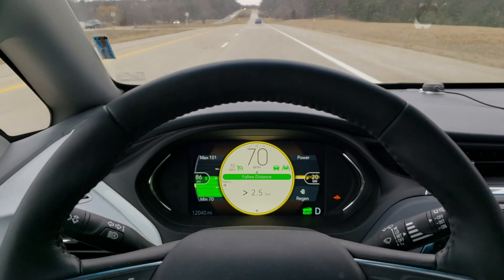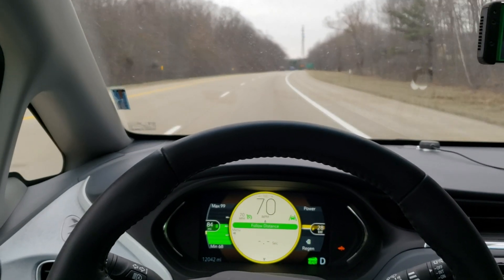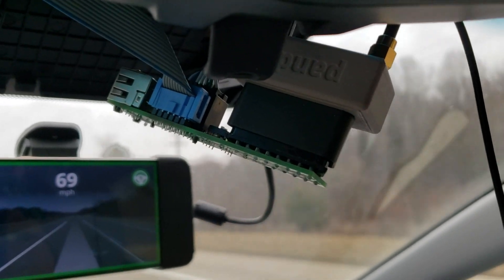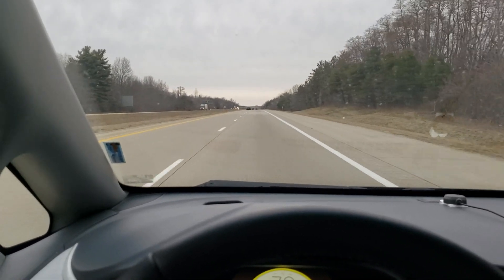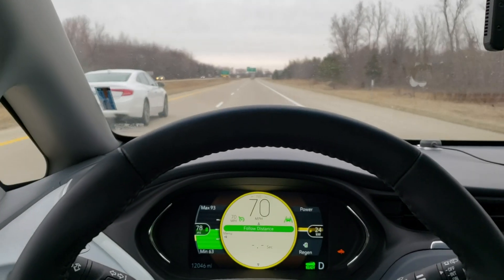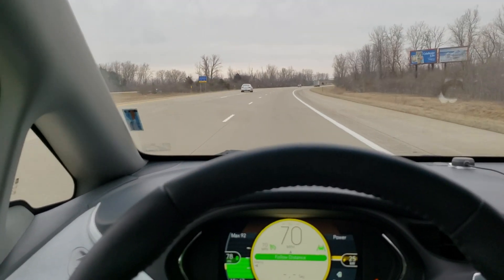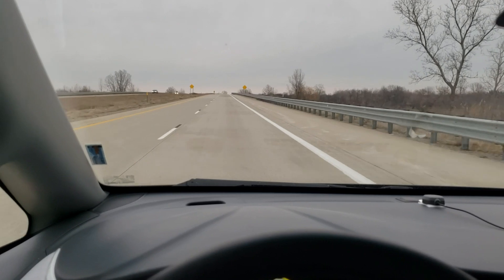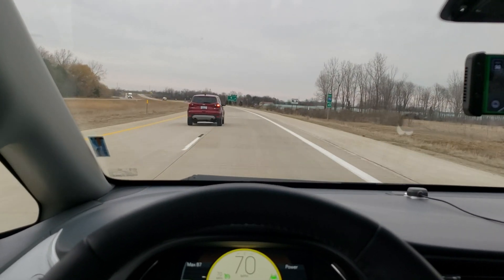Self Driving Chevy Bolt EV using OpenPilot from Comma.ai - Intro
Shulerent.com
Comma.ai